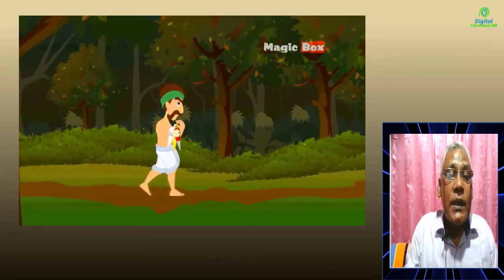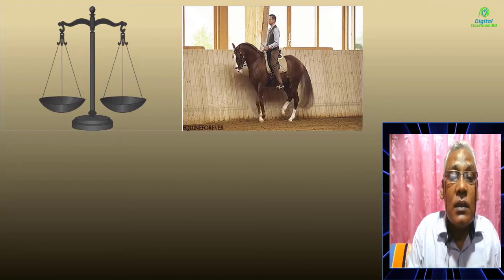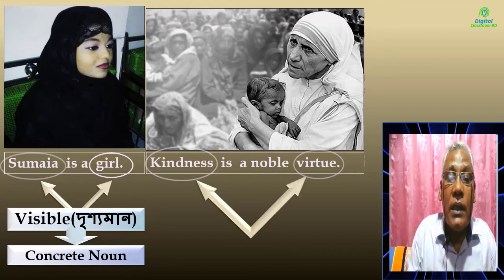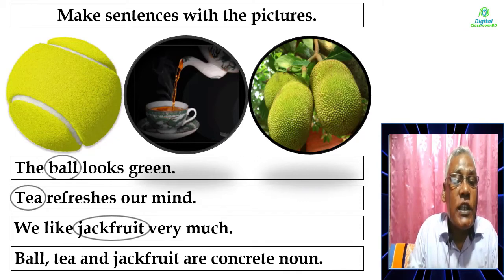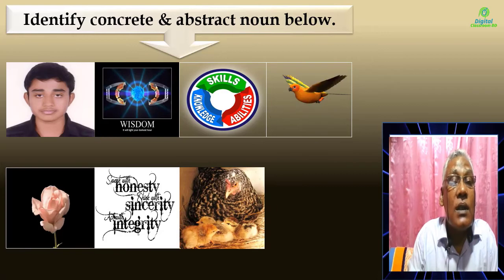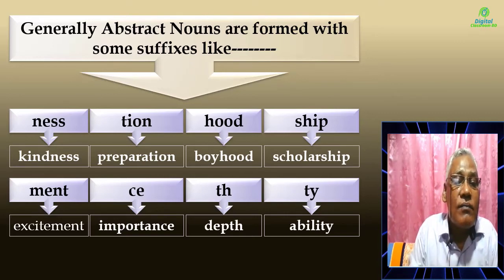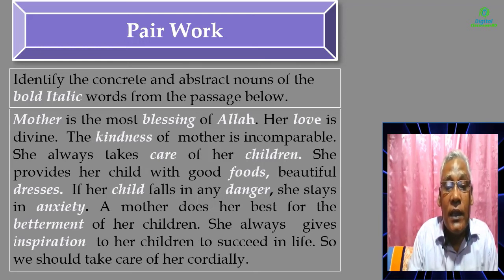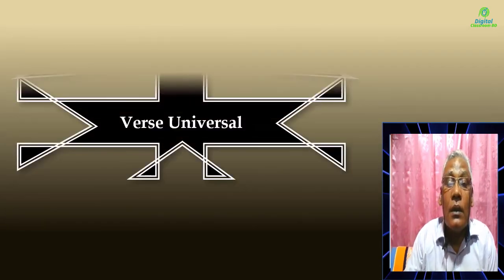Class Eight I English 2nd paper I Digital classroombd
Hi, This is Digital ClassroomBd. I will show you digital class,
Here you can learn about digital classroom management, digital classroom background,
digital classroom board, digital class download, English class and digital classroom bd lectures free etc.
It is very hep full for Bangladeshi high school students. Every day we update new Video about Class 7th, class 8th, class 9th and 10th. for more learning please visit our you tube Channel Digital ClassroomBD.

This Video Presented By- NIKHIL BISWAS, Assistant Teacher, Iswardi High School, Khoksa, Kushtia.